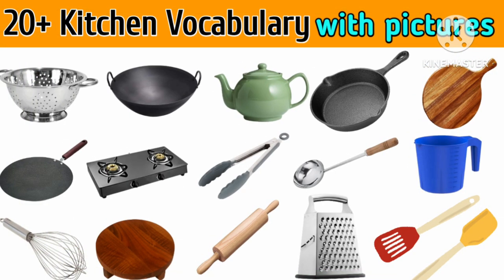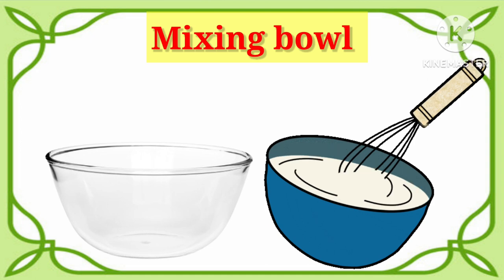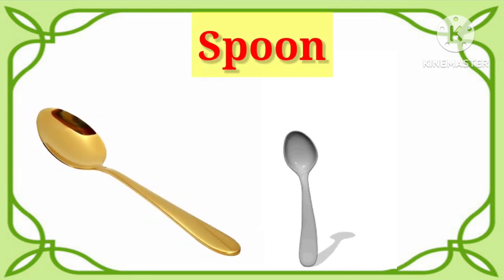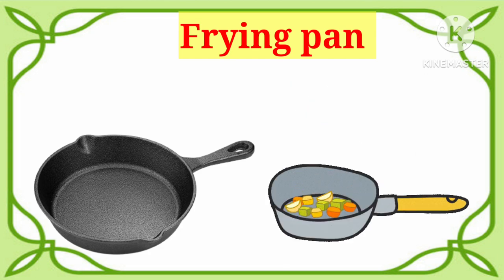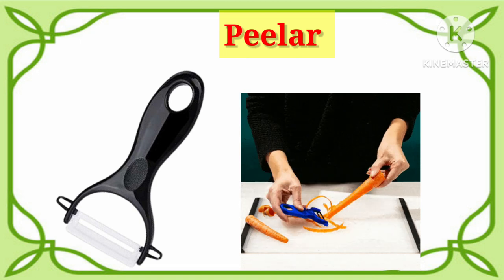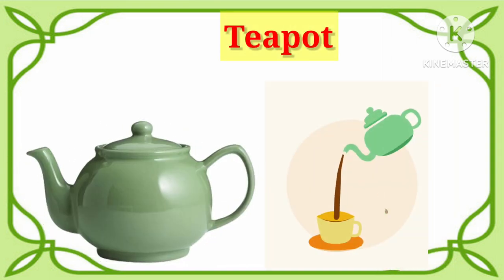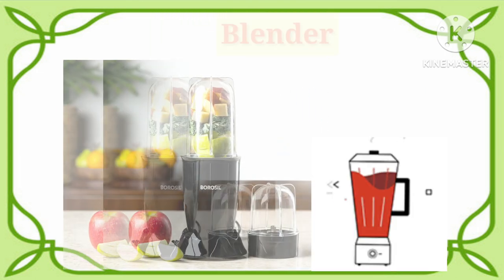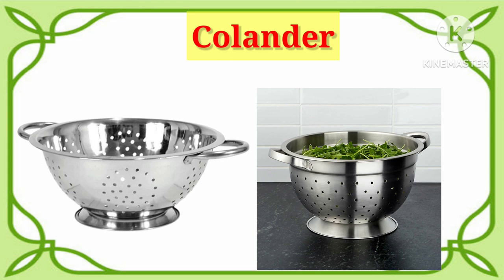Kitchen Vocabulary in English | English practice | Kitchen utensils name for kids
Kitchen Vocabulary in English | English practice

Kitchen Vocabulary in English | Kitchen Utensils names and pictures in English

Are you looking for kitchen vocabulary for your kids, than yes you are at the right place
In this video, you learn the name of kitchen items vocabulary with pictures and clear pronunciations
So go through this informative and interesting video and explore about utensils or kitchen items in english

Join us and repeat every word  to improve your english pronunciation and expand your vocabulary